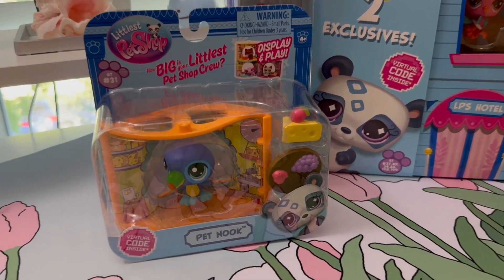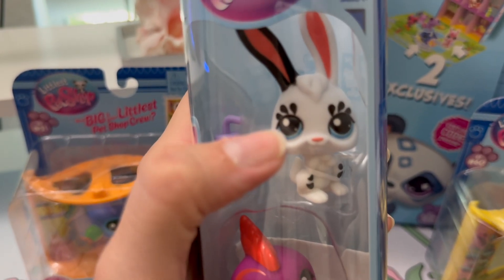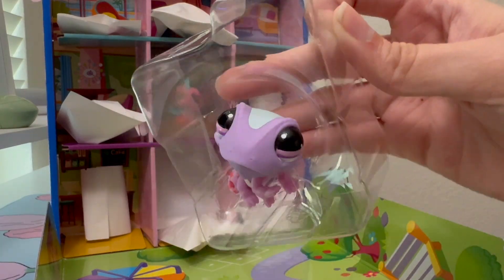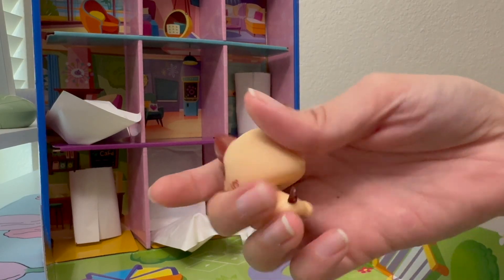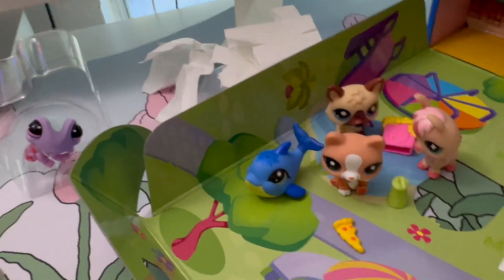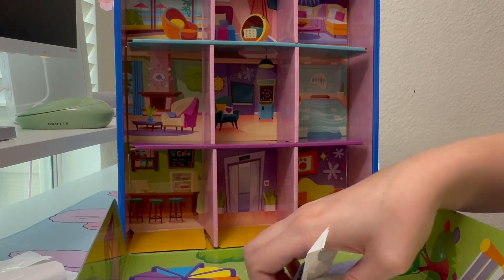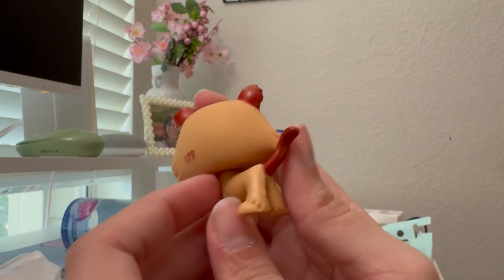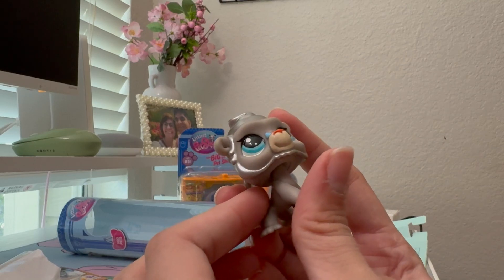I Bought TOO MANY LPS! - Unboxing Video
I spent way too long on this thumbnail and I think it's so ugly please save me. I am still waiting to be able to get my second monitor so hopefully switch games should come soon! I do have one more LPS unboxing video left so I might post that soon, but if not I can't wait to just make videos in general :)) Love you guys.